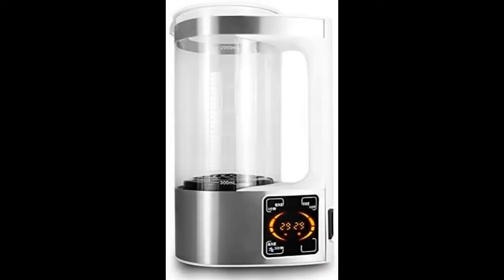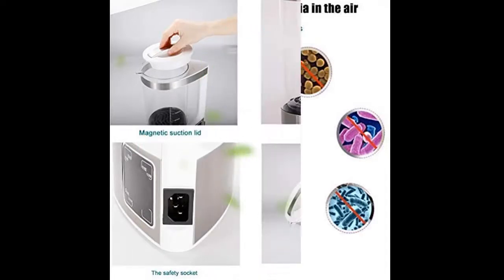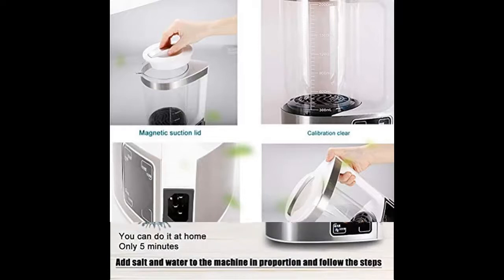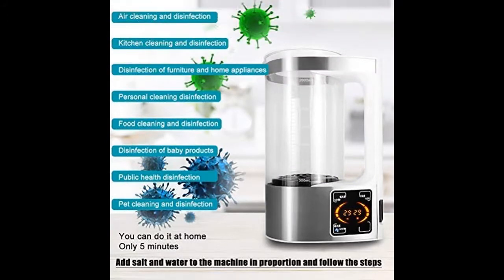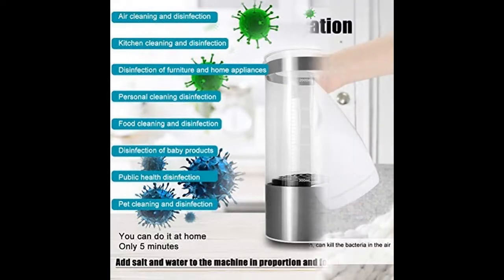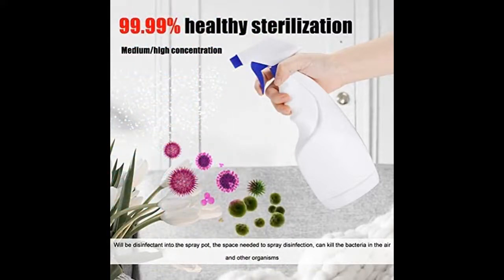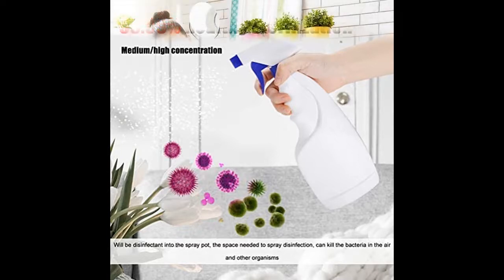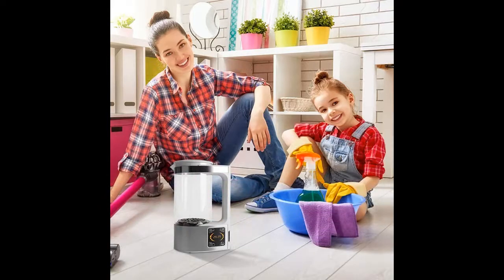Hypochlorous Acid Water Generator, 2000ML Capacity Self-Made Disinfection liquid making machine...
WORK-GREAT/FAIL? Hypochlorous Acid Water Generator, 2000ML Capacity Self-Made Disinfection liquid making machine and Sterilization Rate Reaches 99.99% for Kitchens, Glass, Rugs and More

Price details/Full details/Full Reviews [RECOMMEND]

Hypochlorous Acid Water Generator, 2000ML Capacity Self-Made Disinfection liquid making machine and Sterilization Rate Reaches 99.99% for Kitchens, Glass, Rugs and More